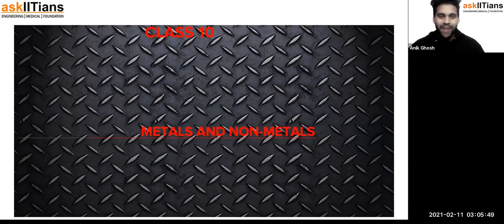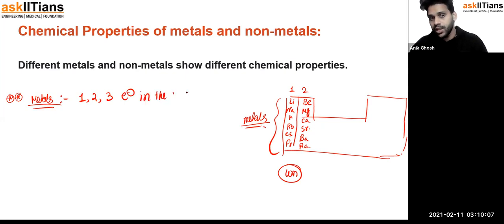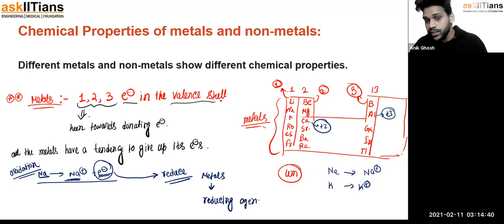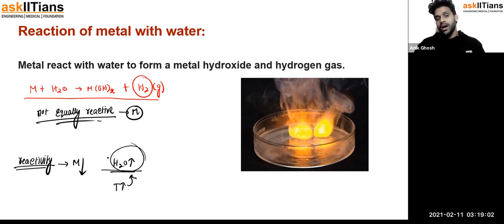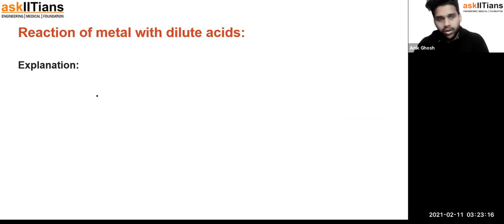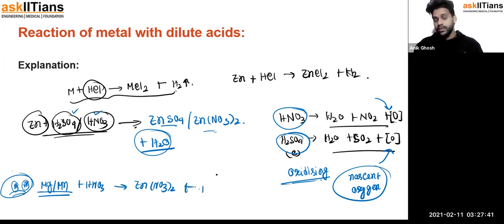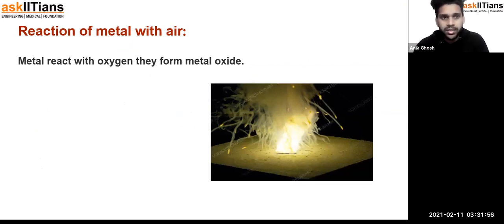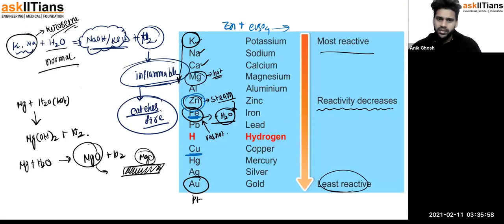Reaction of metal with air| Lecture-3| Metals and non-metals|Chemistry|Grade- 10 |Olympiads|JEE|NEET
🌟 Introducing AskIITians YouTube Channel Playlist for Class 10th Chemistry Metals and non-metals 🌟

Anik Ghosh sir has explained Metals and non-metals | Chemical Properties of metals and non-metals
Reaction of metal with water
Reaction of metal with acids
Reaction of metal with other metals
Reaction of metal with air

For more information on force and pressure, refer to our revision notes on Class 10 Science